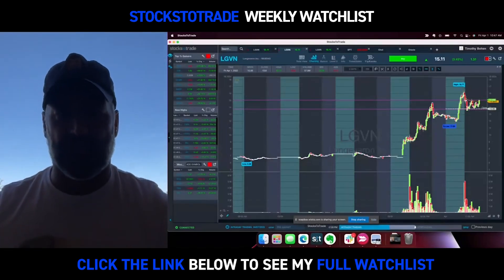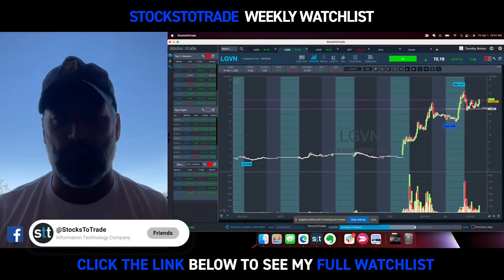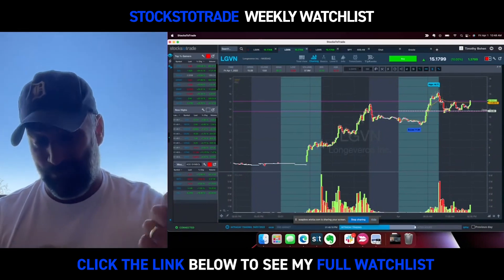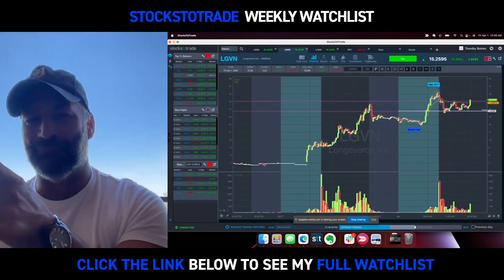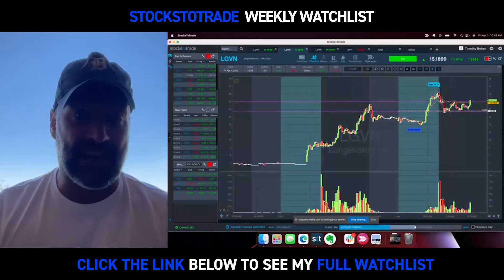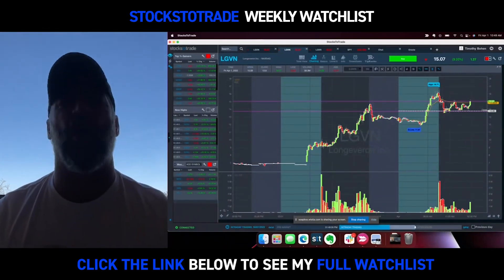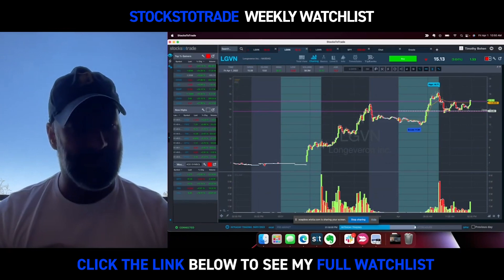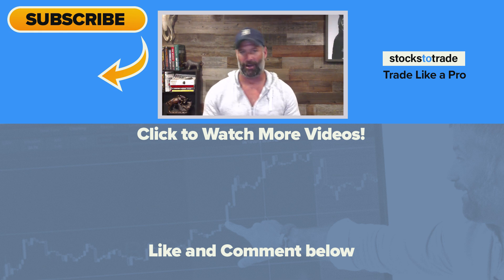stockstotrade Weekly Watchlist Preview 4/3/22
🔴 Ready to learn more?